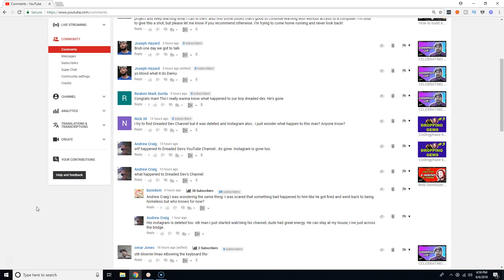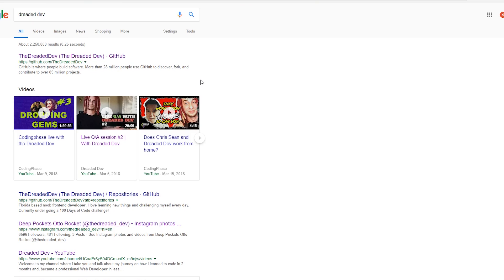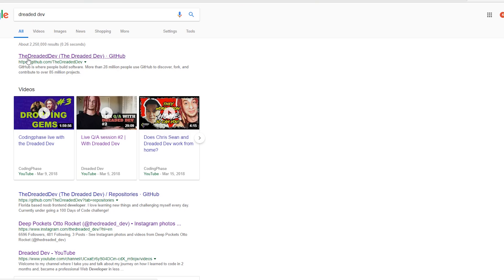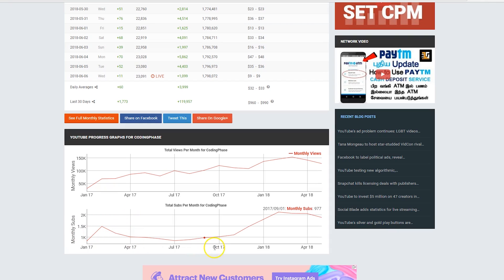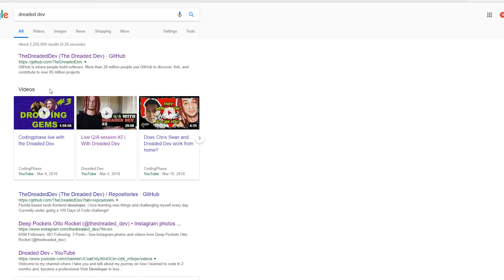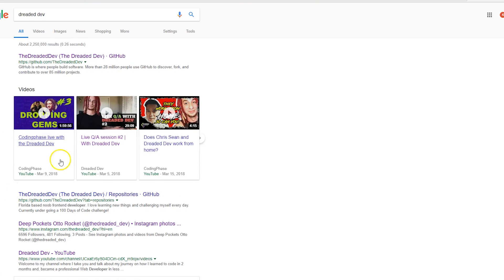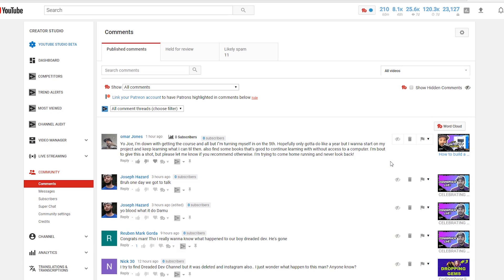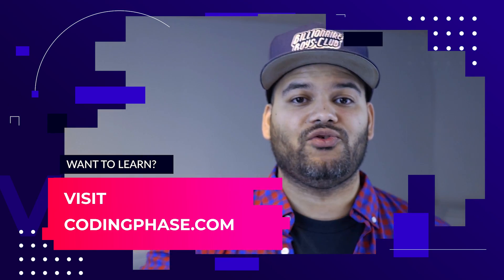what happened to dreaded dev?